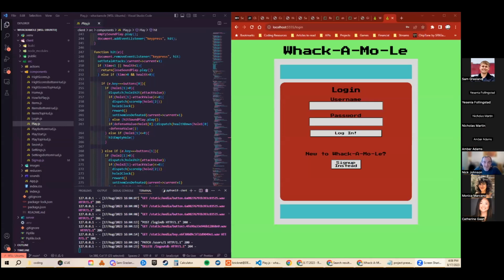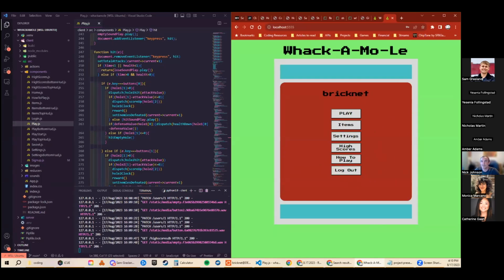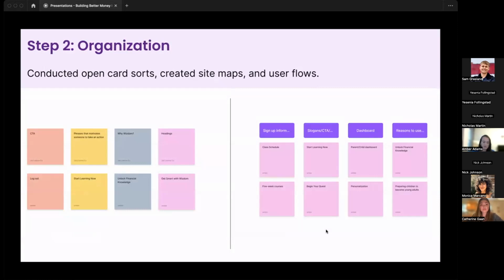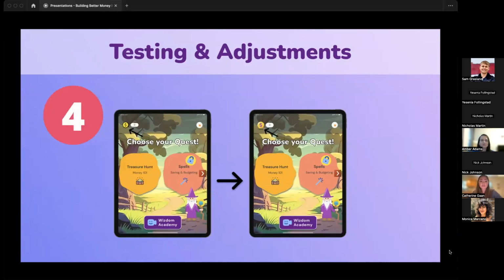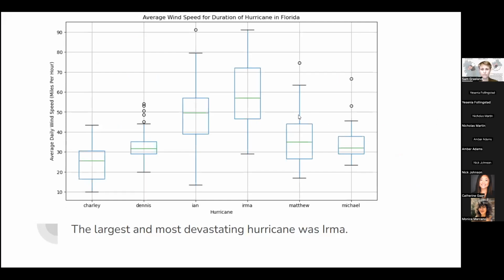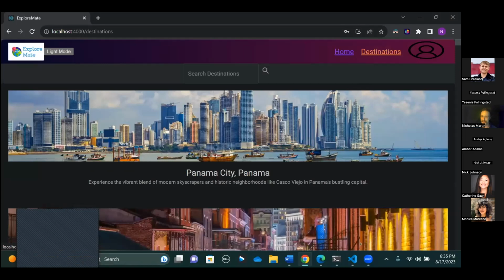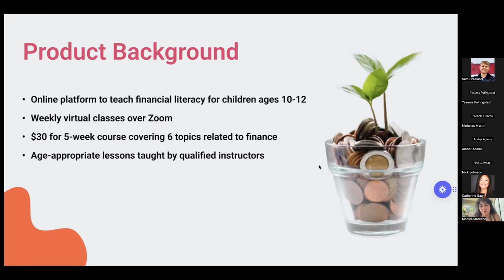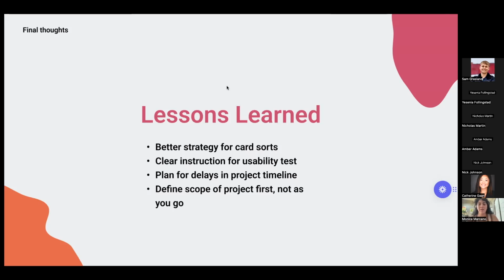Show and Tech | Final Project Showcase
Join Flatiron School for Show and Tech where we showcase recent Software Engineering, Data Science & Product Design graduates Final Projects. These students come from a diverse range of backgrounds, interests and experiences; and we're excited to share what these change makers have accomplished during their time with Flatiron School.

Nick Johnson - Software Engineering | Whack-A-Mo-Le
Amber Adams - Product Design | Wizdom
Catherine Gaan - Product Design | Wizdom
Sam Grasland - Data Science | Hurricane Impact on Florida Real Estate
Nicholas Martin - Software Engineering | Exploremate
Monica Marcano - Product Design | Build Early Money Habits